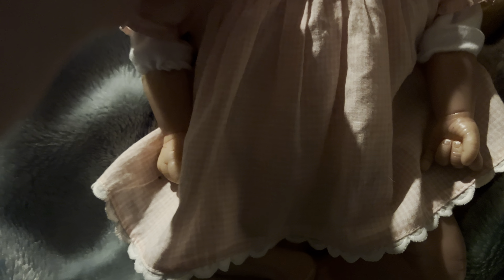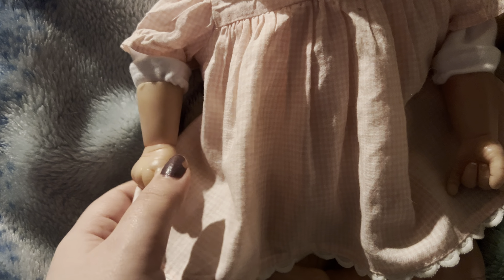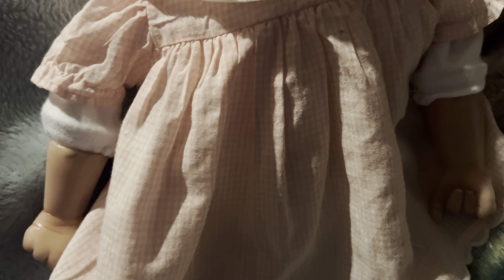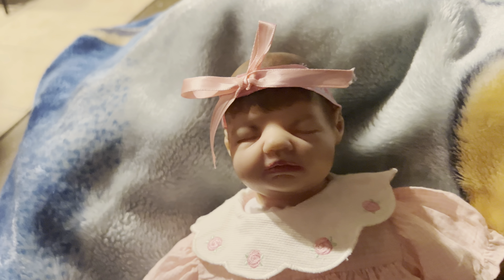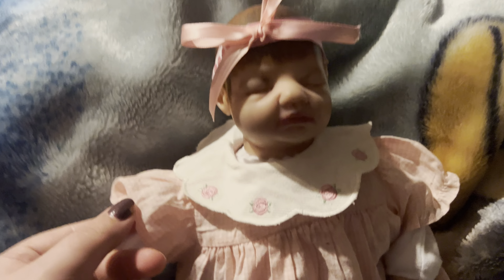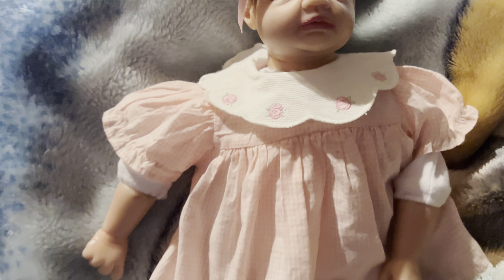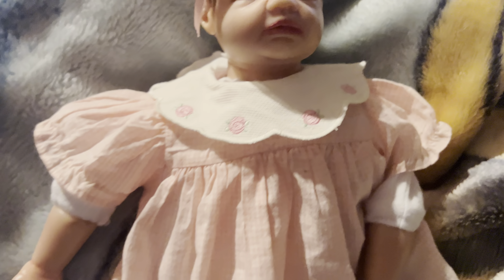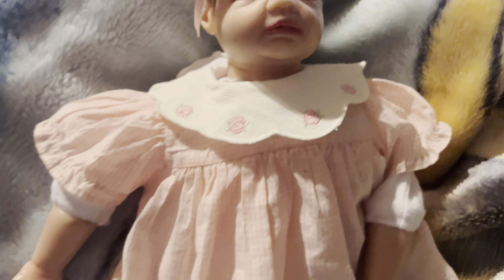My first ever time painting a reborn and it was a fail | story time | Adult doll collector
Cabbage patch kid Headmolds

Cabbage patch kid names

Thank you for viewing my YouTube. I’m an adult doll collector. I live in California. I collect many of dolls. Cabbage patch kids & much more. My videos are viewed to other adult doll collectors 18 and older. My YouTube is not suggested to anyone under the age of 13. If you are under the age of 13 I suggest you watching YouTube kids. Thank you. Have a bless day.